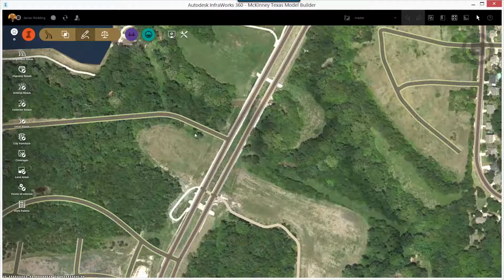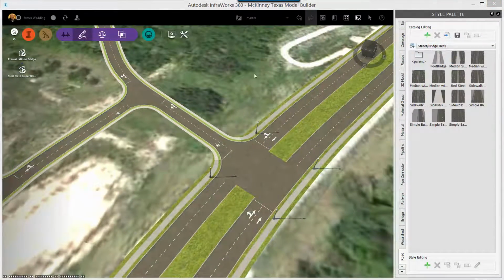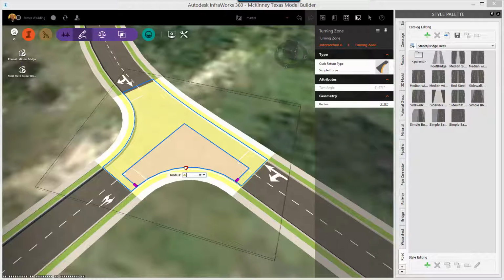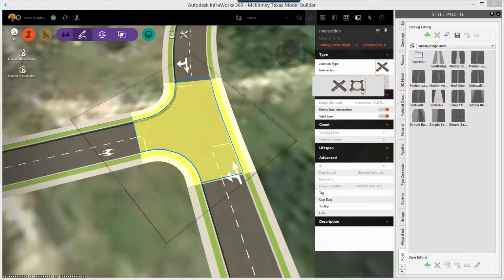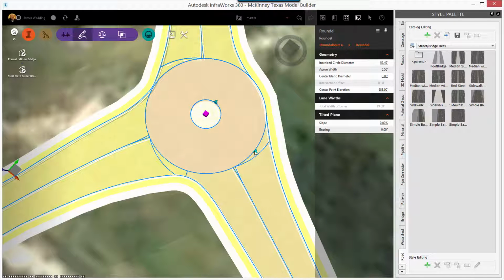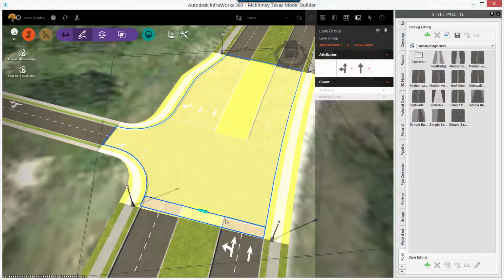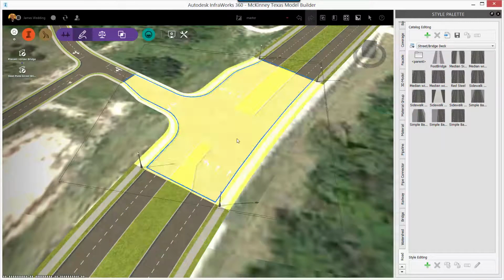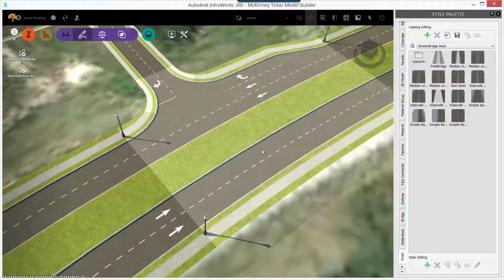Do More with Road Design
Converting sketch roads to design roads; creating intersections; adding turning lanes and stacking; swapping in a roundabout.